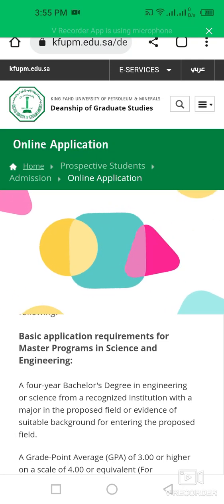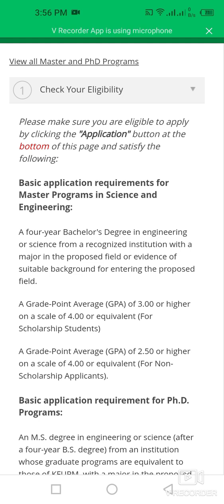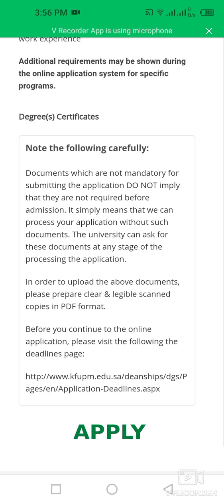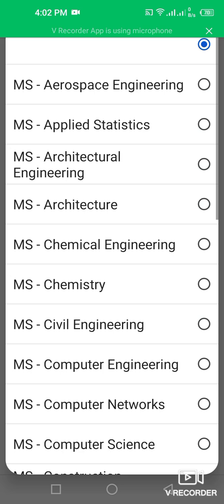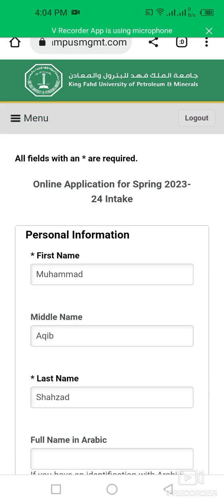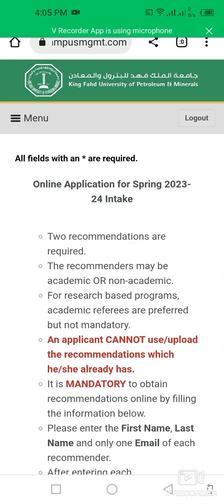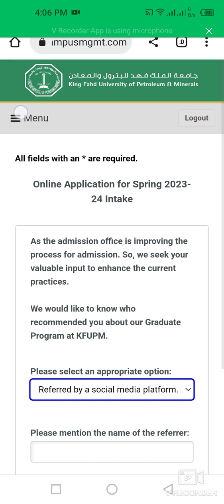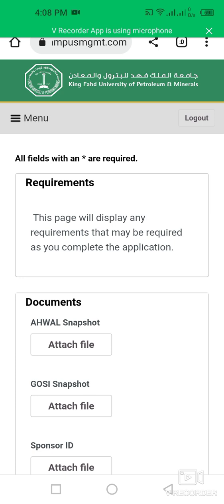How To Apply For King Fahd University Of Petroleum & Minerals (KFUPM) In Saudi Arabia| MS/PhD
This video is about how to apply for KFUPM in saudi arabai for fully funded masters and doctoral study progam in a diverse field of Petroleum and Minerals.

Details:
Mandatory Documents to be submitted during an online application:
Copy of identification (National ID - Saudi nationals/Passport - Applicants from outside Saudi Arabia/Iqama - Residents of KSA)

Complete official transcripts [For Ph.D. Applicants - MS & BS Transcript/ For Master Applicants- BS Transcript] (The transcript should contain names and grades/marks of all courses/subjects taken and should be an official transcript)

Two (2) Recommendation Letters from your academic referees submitted through the online recommendation system after you submit the online application

Statement-of-Purpose (A one-page essay focusing on your career and research goals at KFUPM)

Passport Size Photo with white background (Optional for females)

CV mentioning briefly your education and work experience

Additional requirements may be shown during the online application system for specific programs.